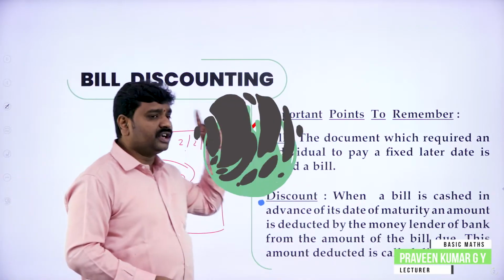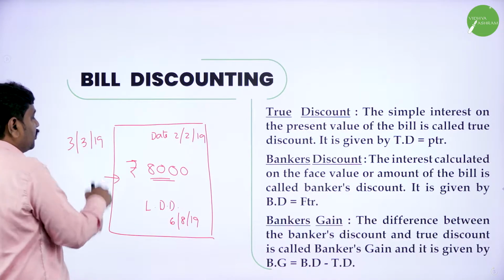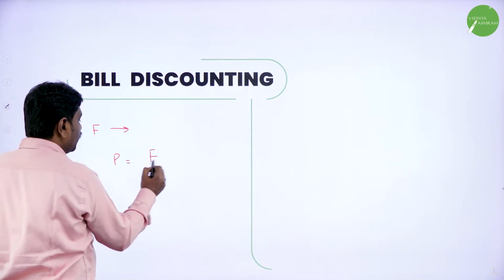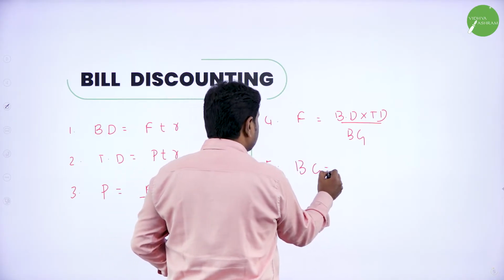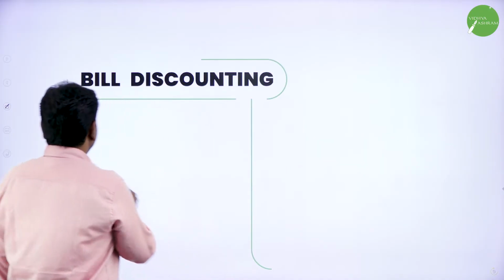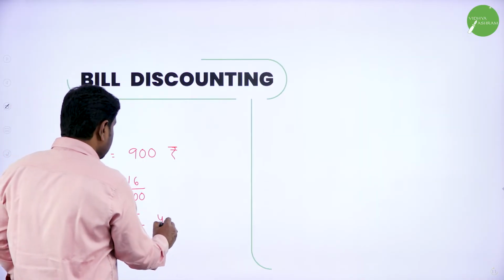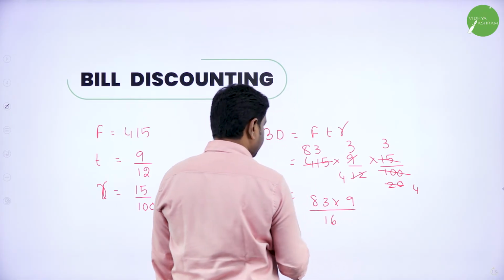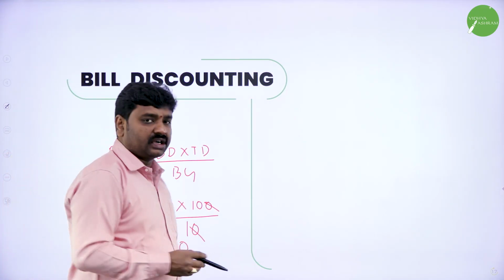DAY 155 | BASIC MATHS | II PUC | BILL DISCOUNTING | L1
Class : II PUC
Stream : SCIENCE
Subject : BASIC MATHS
Chapter Name : BILL DISCOUNTING
Lecture : 1